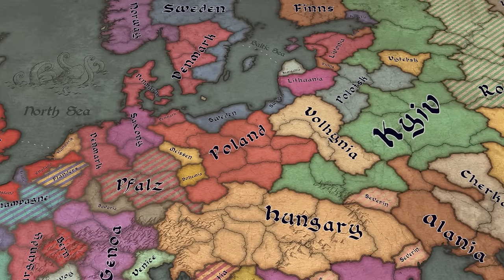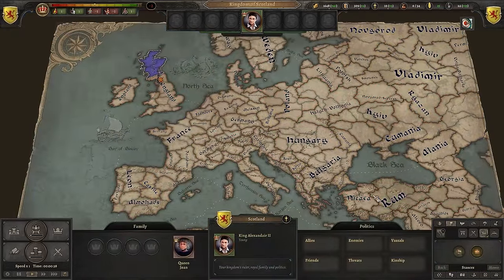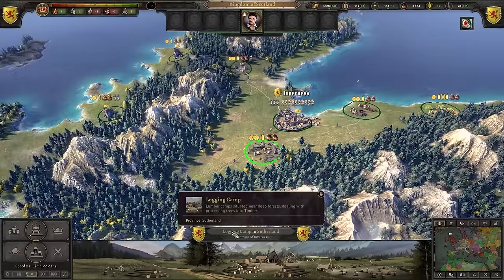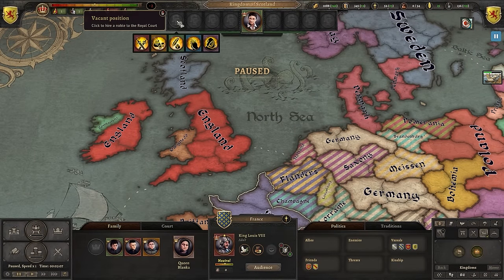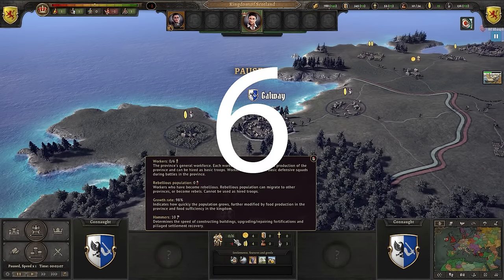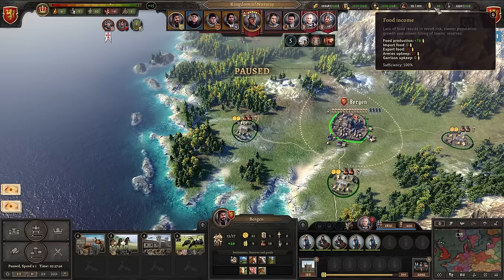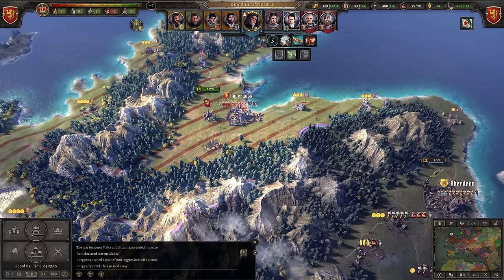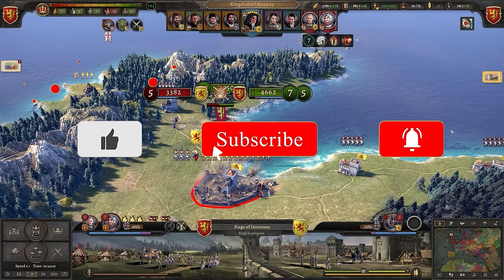WATCH THIS Before Playing Knights of Honor 2 - Beginner's Guide & Tutorial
Knights of Honor 2: Sovereign is a deep new grand strategy game set during the middle ages, and there is a lot to learn here. Beginners and newcomers will likely need some direction before playing, and so I decided to put together this essential beginner's tutorial, which shows you everything you need to pay attention to in the beginning of your campaign, as a sort of first step or introductory guide.

We go through how to make money, which buildings to build in which provinces, how to wage war, and how to conduct diplomacy, even how and when to use your knights and royal court.

If you have any comments, leave them down below and I'll do my best to answer them :)